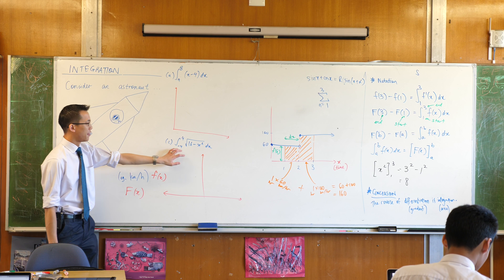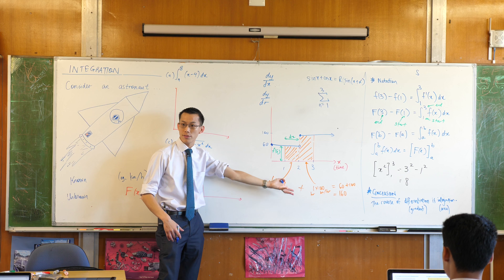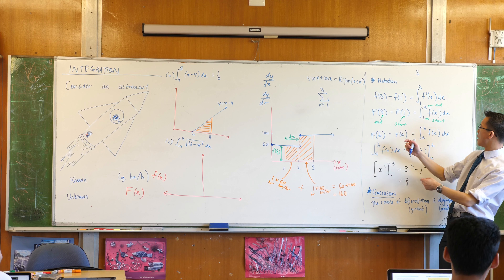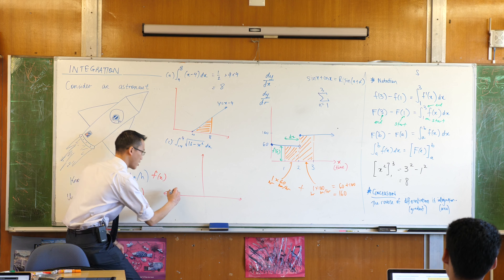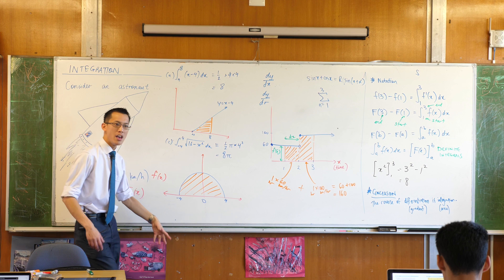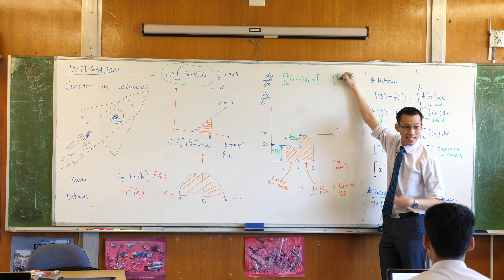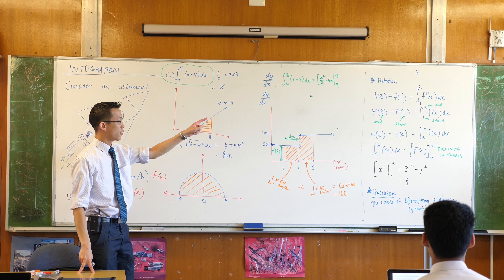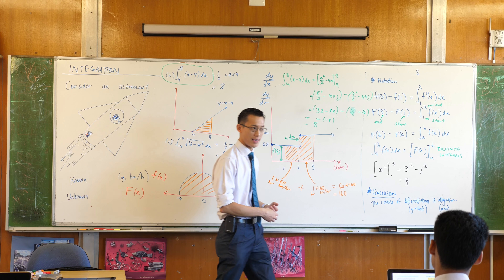Introducing Integration (4 of 4: Concrete examples)